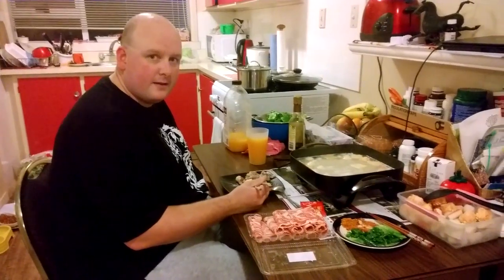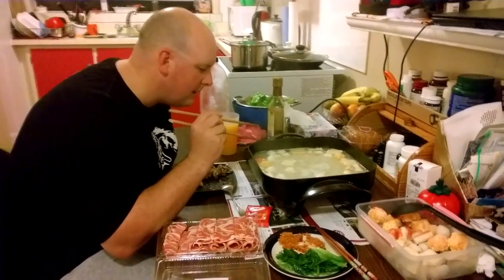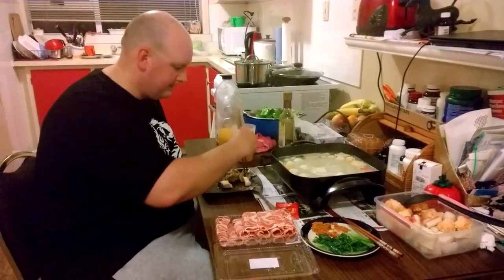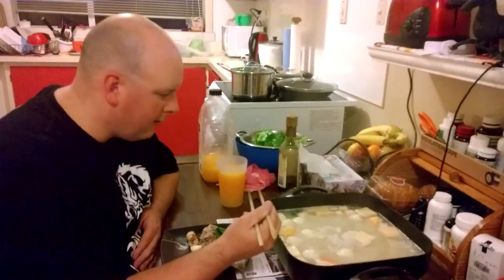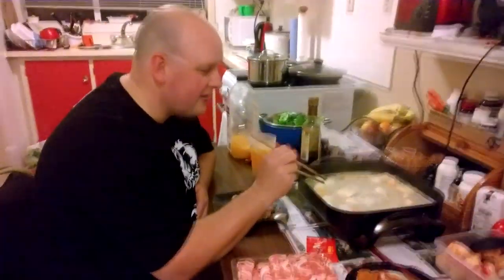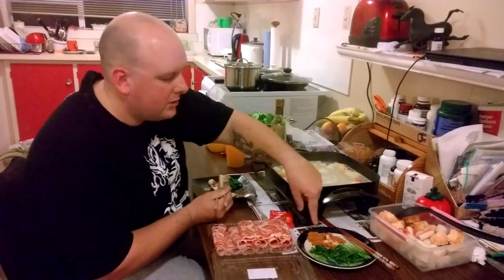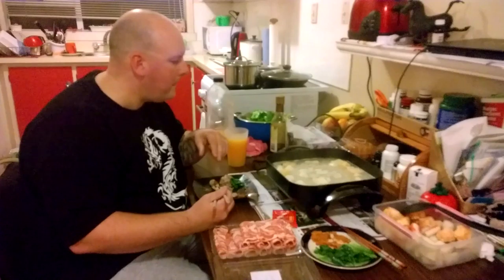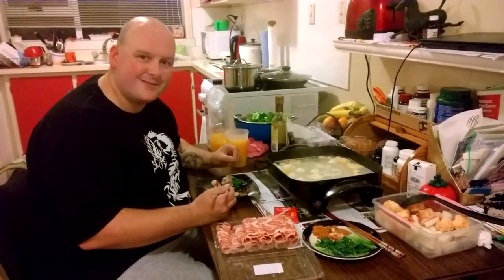Food Review: Cooking chinese hot pot at home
Cooking chinese hotpot at home. In this video I explain how a hotpot works, how you cook it, how you make it, where it comes from. The hotpot originates and is most popular in the Sichuan province of China.

بعد الطهي هوتبوت تشينجى الرئيسية
煮火锅Chinje回家后
Après la cuisson Hotpot Chinje Accueil
Nach dem Kochen Hotpot Chinje Startseite
घर पर चीनी हॉट पॉट पाक कला
自宅で中国の鍋料理
집에서 중국어 냄비 요리
Приготовление пищи китайский горячий горшок дома
Cocinar el crisol caliente chino en el hogar